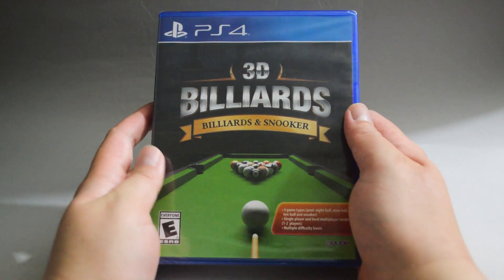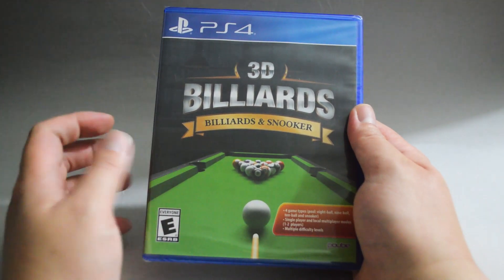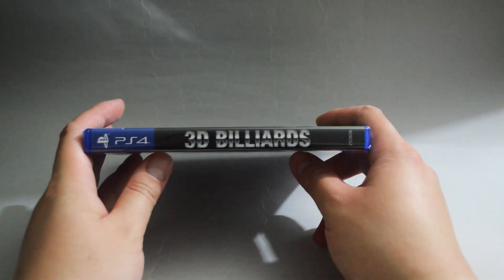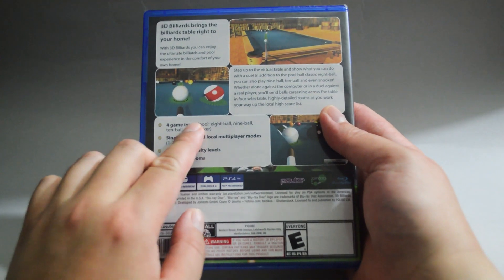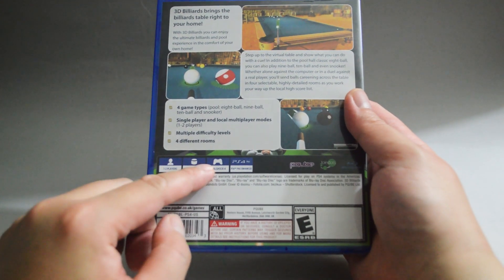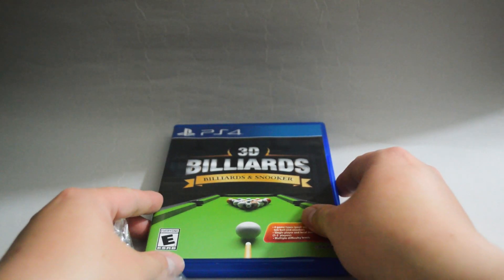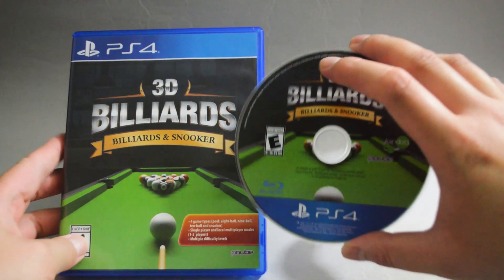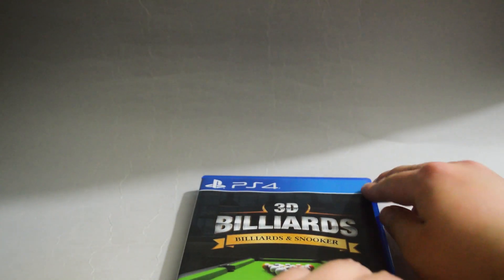3D Billiards PS4 Unboxing & Overview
3D Billiards PS4 Unboxing and Overview.